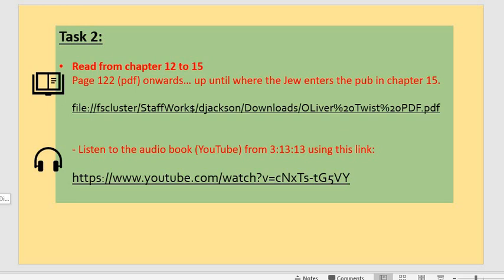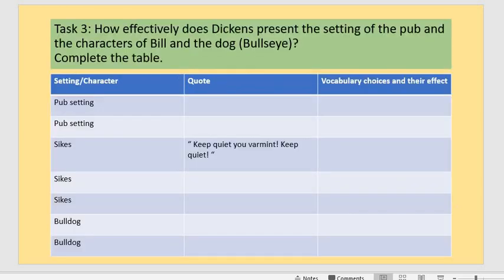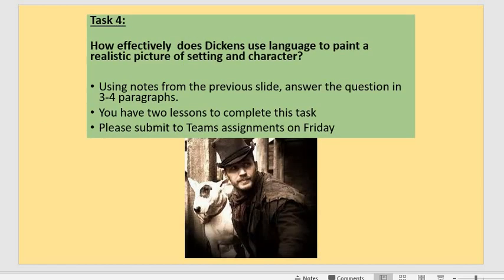7.2 & 7.7 Thurs 14th - English, Oliver L2 (Esh)